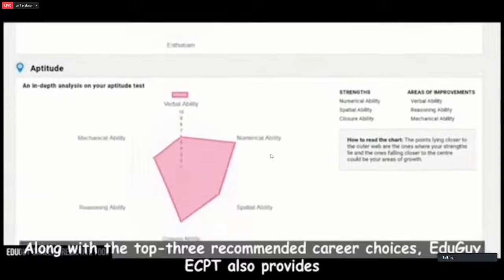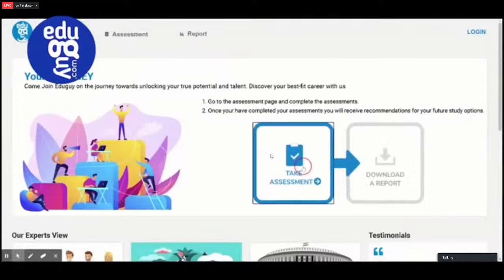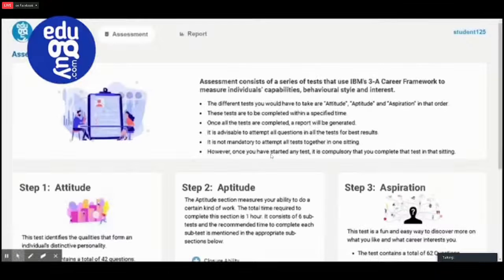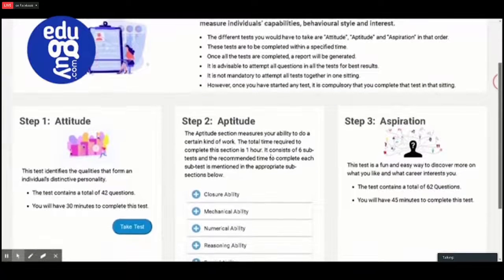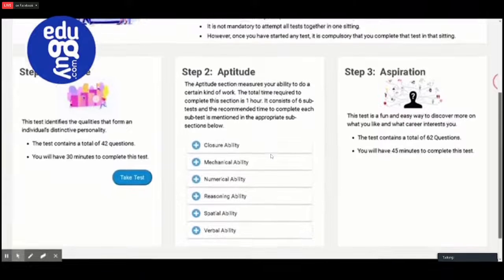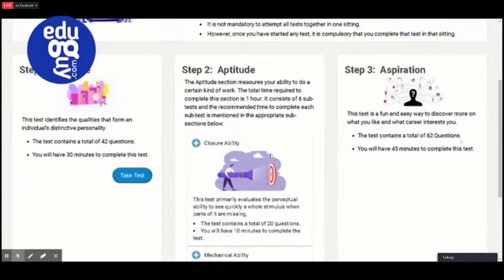ECPT presents Careers in Fashion & Modelling